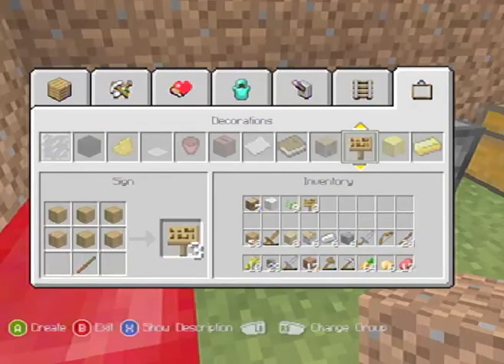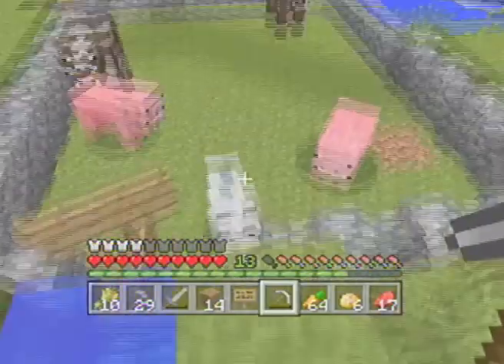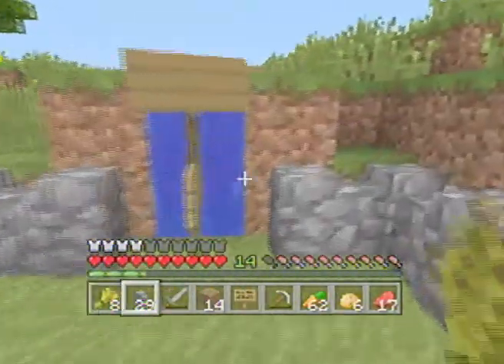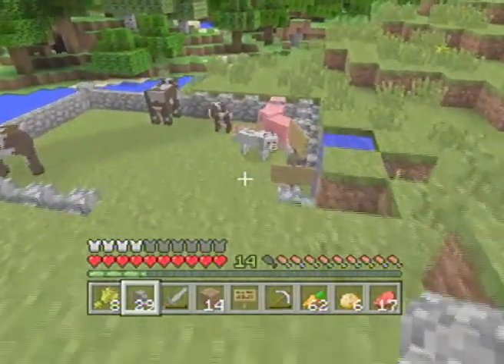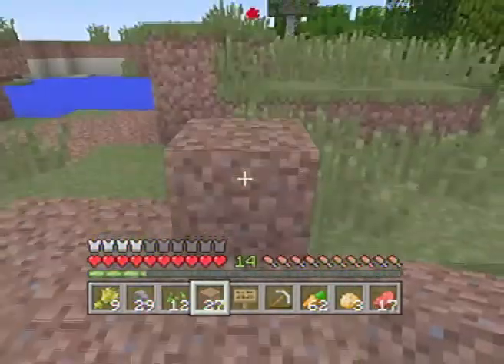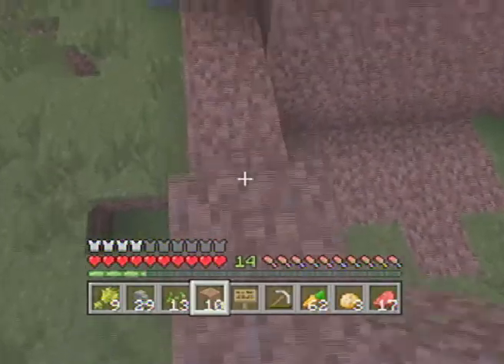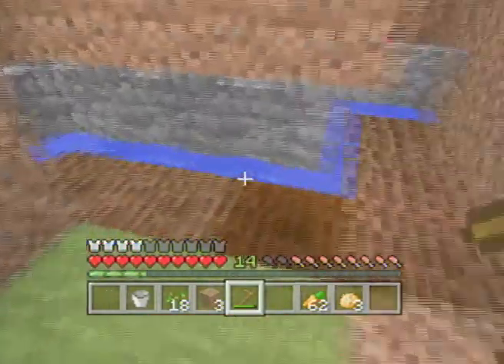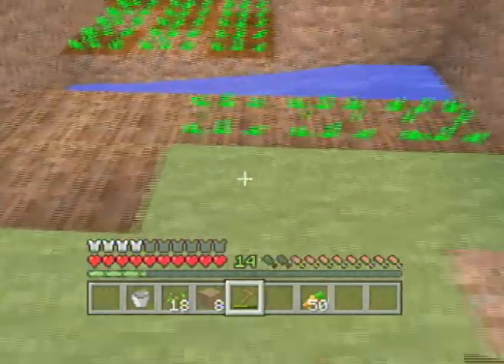Play Till Finish Minecraft Ep.5 With Corbin! (Farming)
New Series From GLB. PTF or Play Till Finish is a Lets Play in Minecraft where I collect one of EVERY block in the game.
Join The Gamer Broz and be in some of our videos!